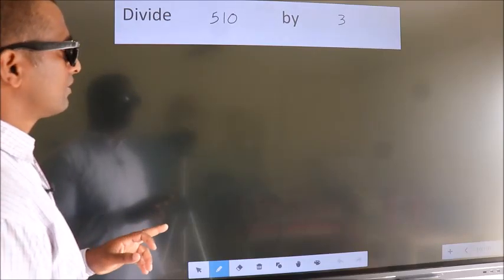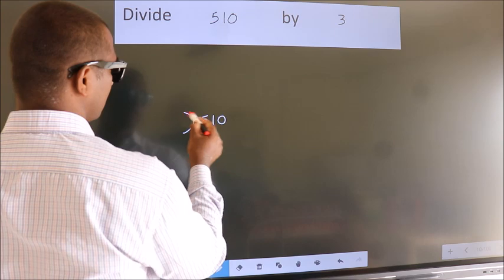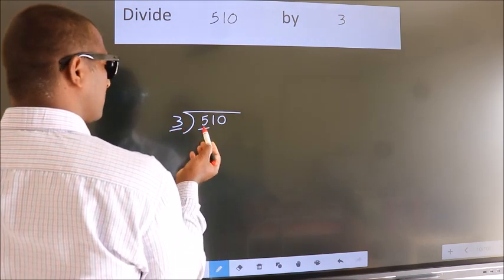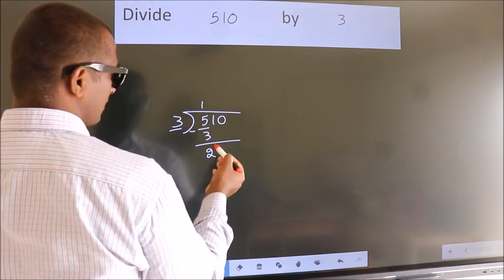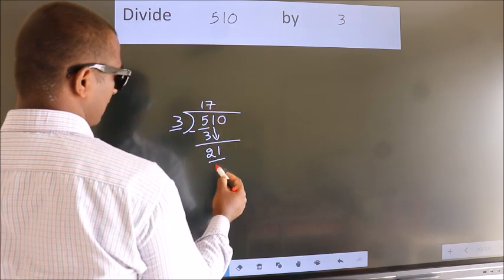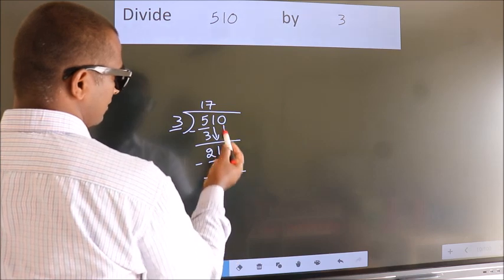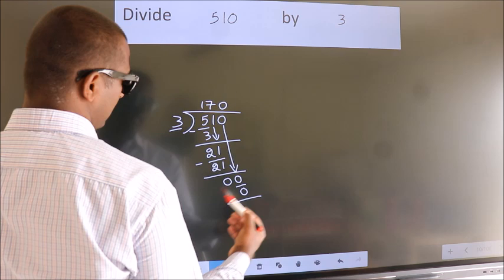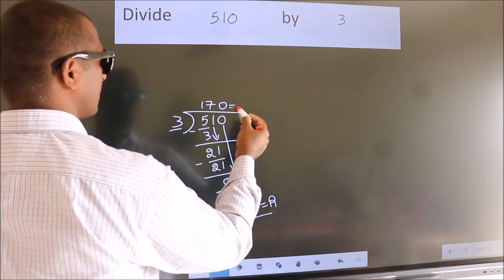Divide 510 by 3